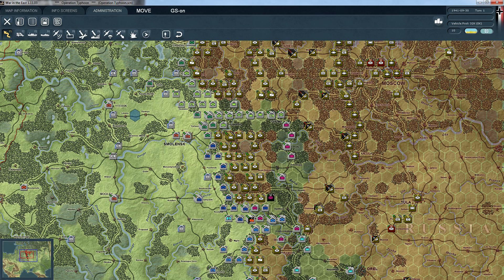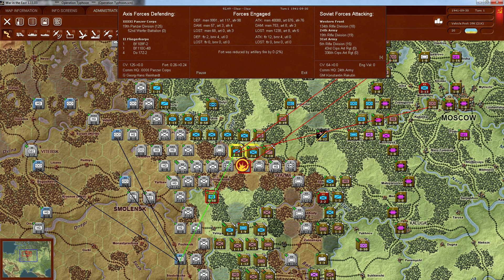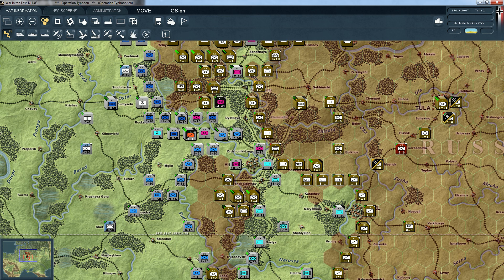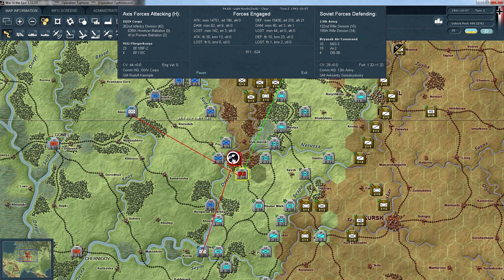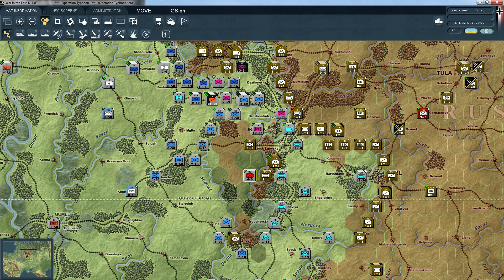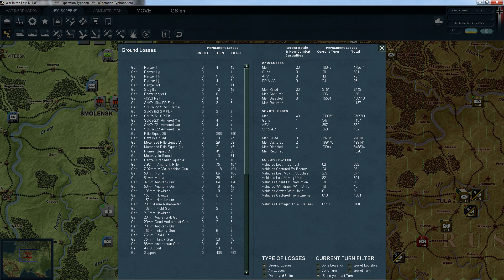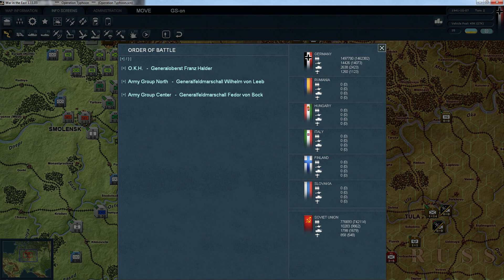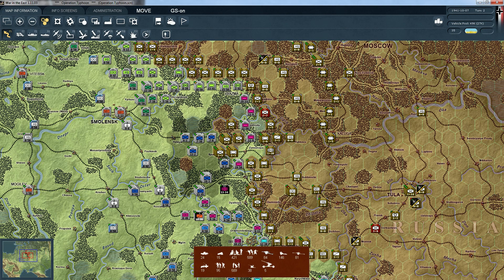Operation Typhoon - War in the East - 03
Let's try out War in the East by Gary Grigsby in the first Scenario - Operation Typhoon. We have just a few turns to advance on Moscow before winter hits...